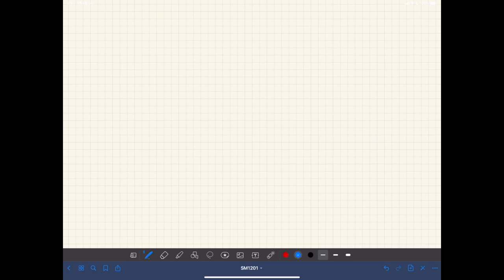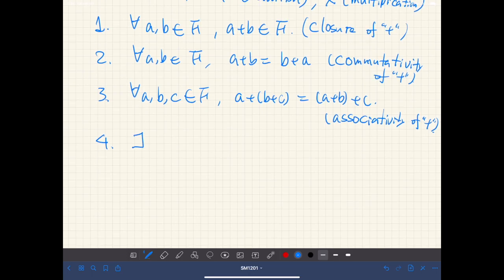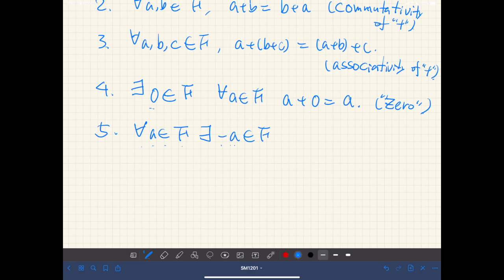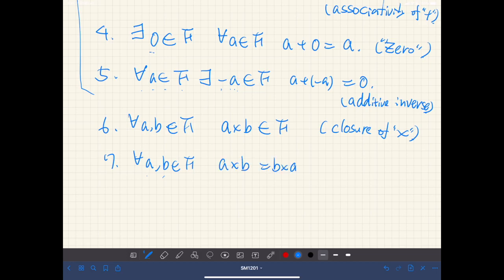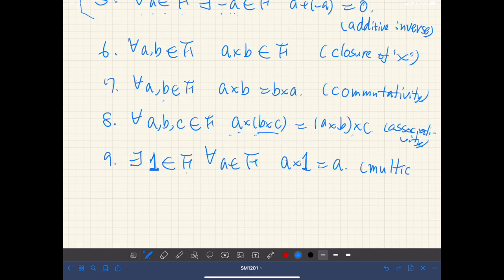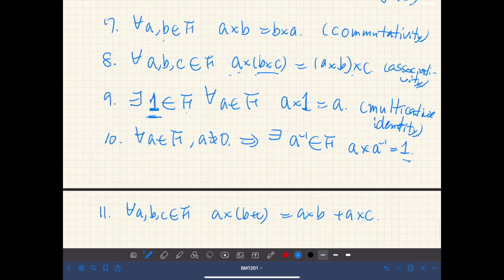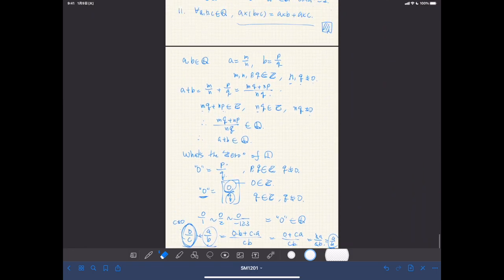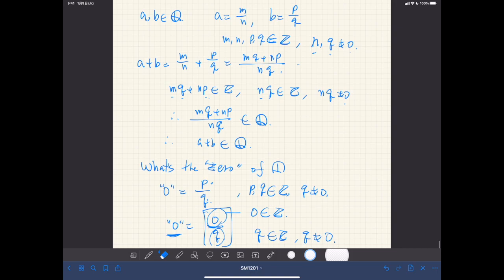The set of rational numbers is a field: Wrong answers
To show that a set is a field, we need to check all the axioms of the field CONCRETELY. Just listing the axioms is not a proof.